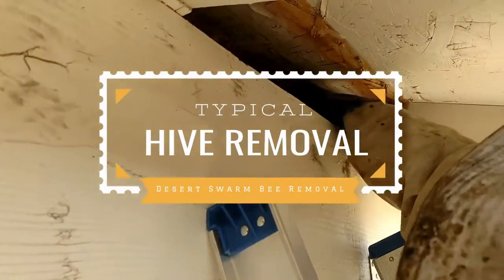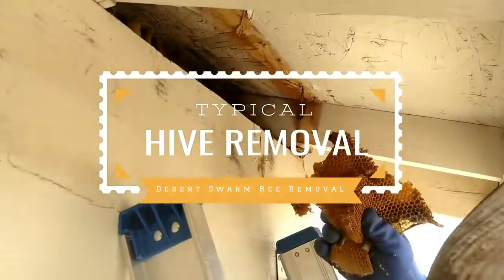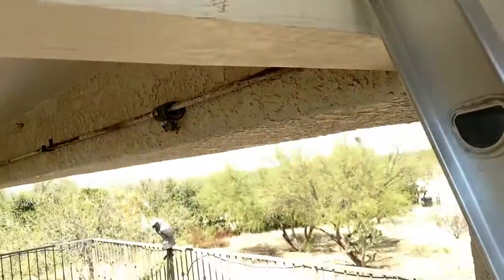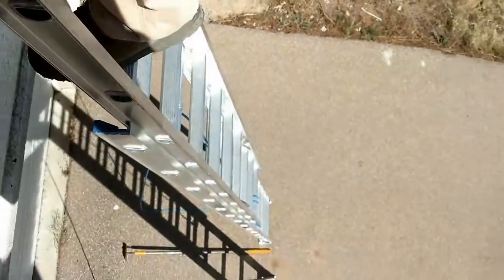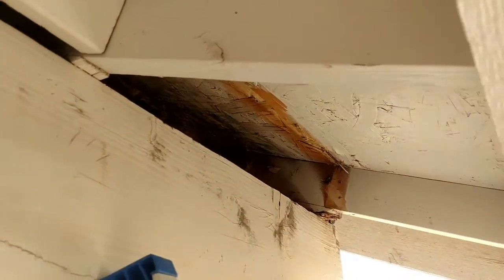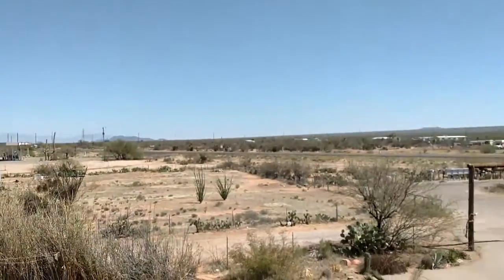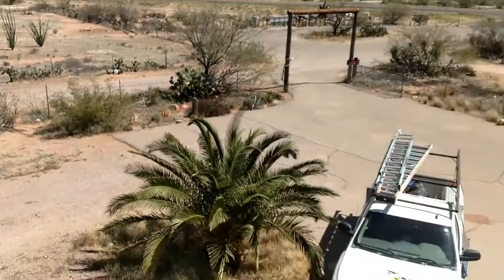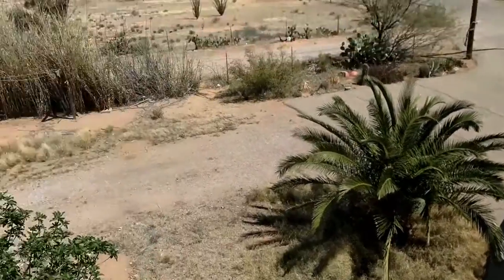Typical Hive Removal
Roofs are very common places to find hives! Greg and Ben remove a hive from a roof in preparation for a real estate transaction. If you see bees at your roof, don't wait too long to call a professional! The last thing you want to find is a melting & messy hive filled with cranky bees this summer!